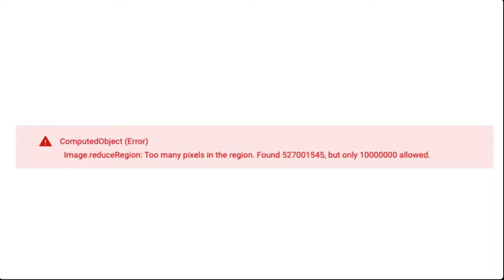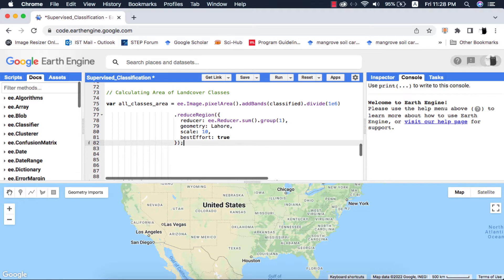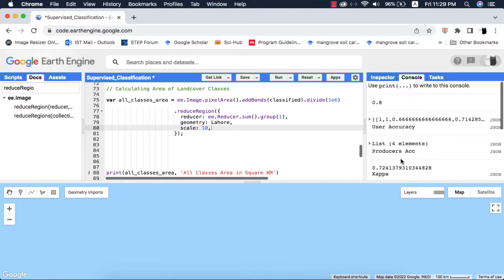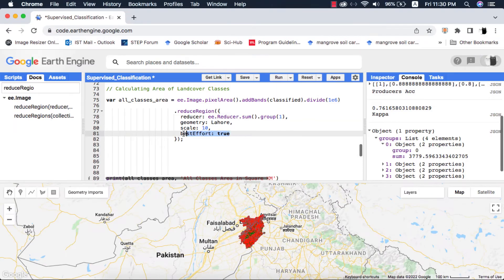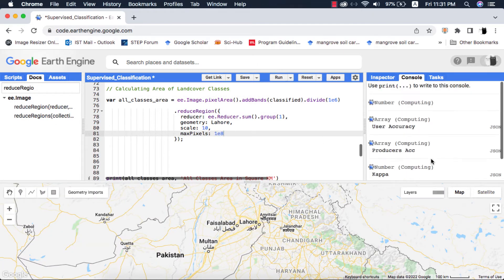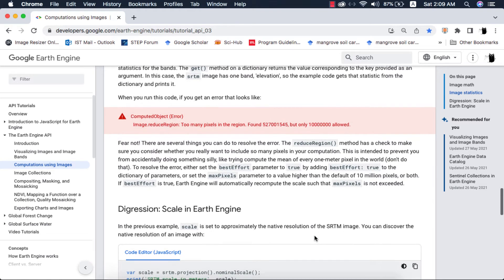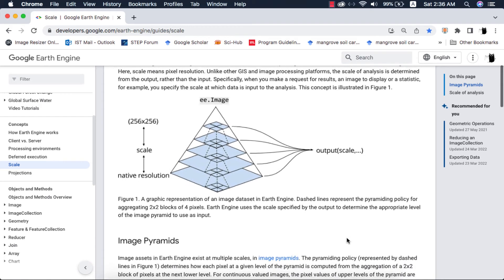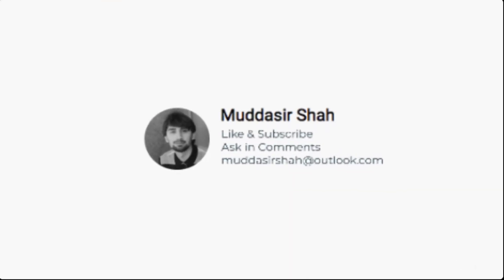Best Effort or MaxPixels to fix Reducer Errors in Google Earth Engine?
Excerpt:
In this tutorial I have shown the difference between bestEffort and maxPixels arguments of a method or function in Google Earth Engine. Both of these arguments are used to fix the too many pixels error and are useful with reducers e.g. reduceRegion() and reduceRegions()

Useful Links:
About Best Effort:

Suggested Tutorials:
Reducers in Google Earth Engine

Alternative Keyphrases:
bestEffort in Google Earth Engine
maxPixels in Google Earth Engine
bestEffort vs maxPixels in Google Earth Engine
Difference between best effort and max pixels in Google Earth Engine
Image.reduceregion: too many pixels in the region. Found 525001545. But only 10000000 allowed.

TimeStamps:

00:00 Introduction
01:06 bestEffort
01:27 maxPixels
02:00 Preference
02:32 Reason